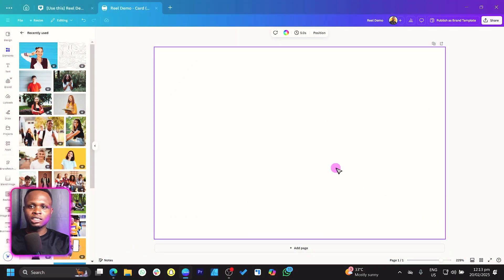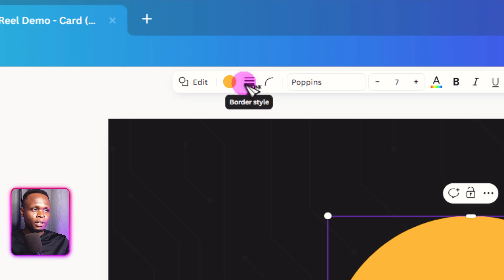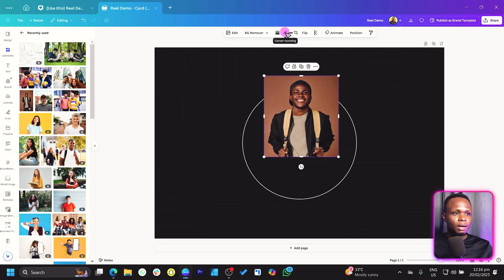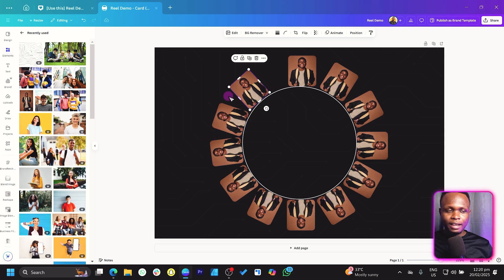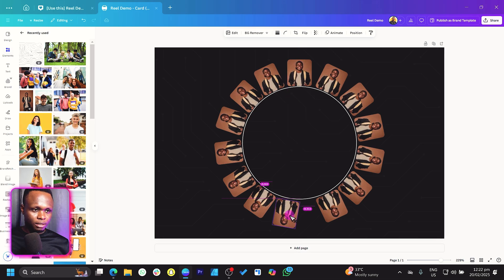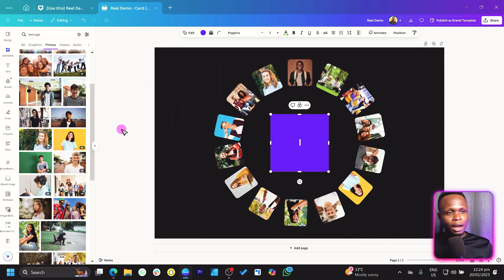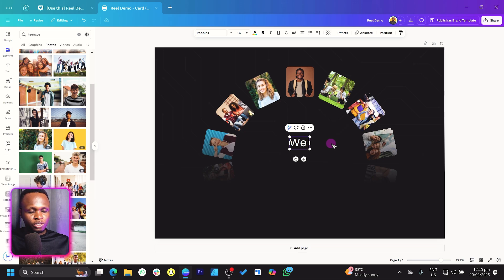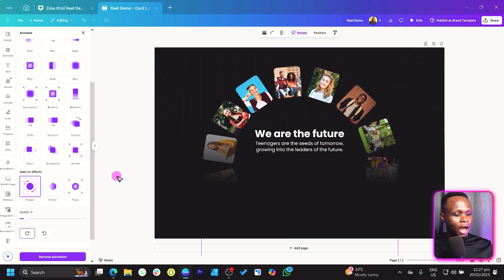How to Create an Auto-Rotation Animation in Canva (Step-by-Step)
Want to add dynamic motion to your Canva designs? In this step-by-step tutorial, I'll show you how to create an auto-rotation animation in Canva to make your videos and graphics stand out!

🔹 Perfect for YouTube intros, social media posts, and marketing videos, this trick will instantly elevate your designs!

📌 What You'll Learn:
✅ How to create auto-rotation animations in Canva
✅ Adding smooth motion effects to your designs
✅ Pro animation techniques for eye-catching visuals

🔥 Watch now and take your Canva animations to the next level!